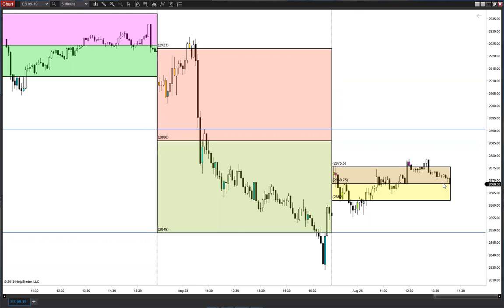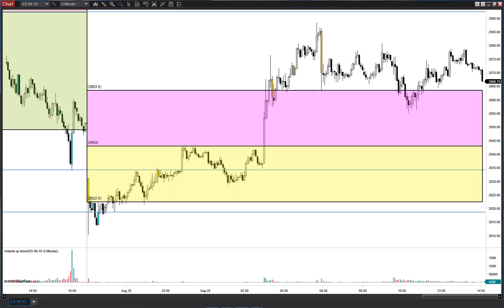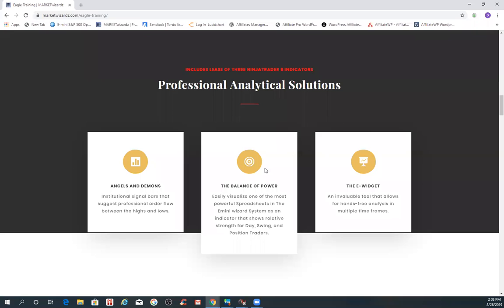NinjaTrader 8 Indicators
A lease of all of these indicators are included in this course, and E will be showing traders how to customize these tools for their needs.